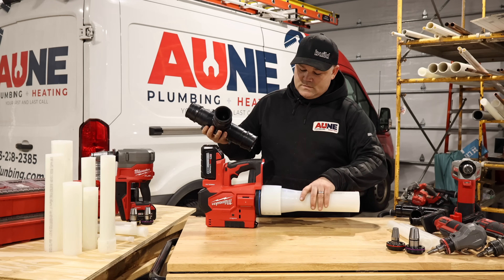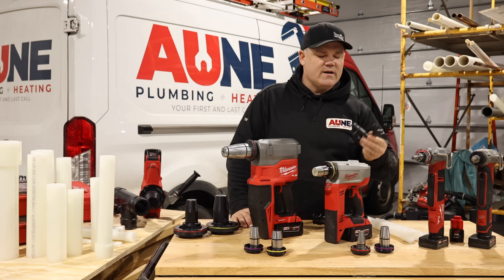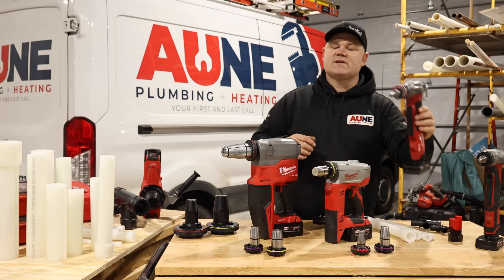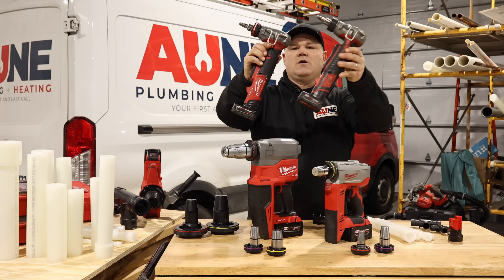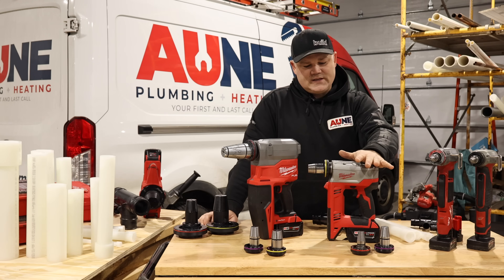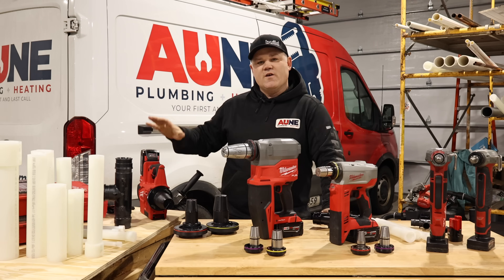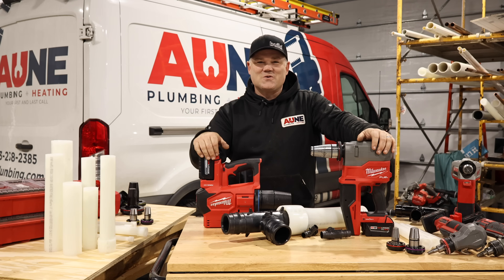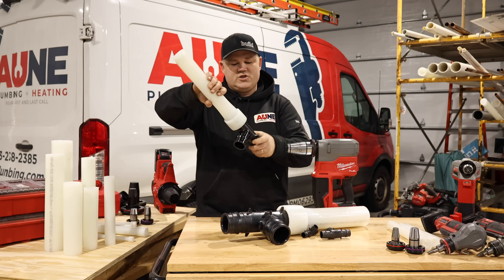Milwaukee ProPex Expansion Tools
In this video you will see demonstrations and info for the following tools:

M18™ FORCE LOGIC™ 2”-3” ProPEX® Expansion Tool Kit #2633-22
M18™ ProPEX® Expansion #2632-22
M18 FUEL™ 2" ProPEX® Expander Kit w/ ONE-KEY™ with 1 1/4"-2" Expander Heads #2932-22
M12™ ProPEX® Expansion Tool #2432-22
M12 FUEL™ ProPEX® Expander w/ 1/2"-1" RAPID SEAL™ ProPEX® Expander Heads #2532-22